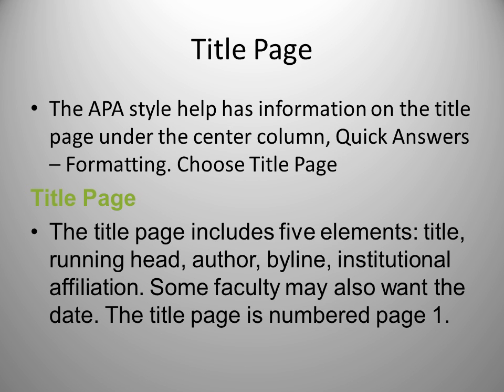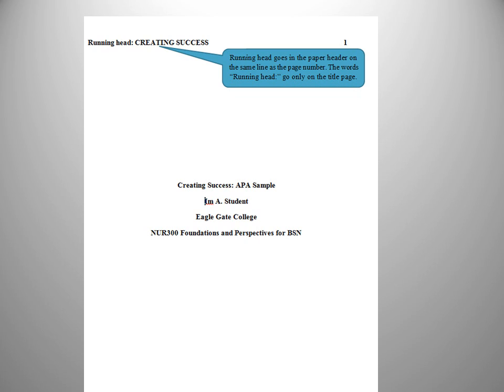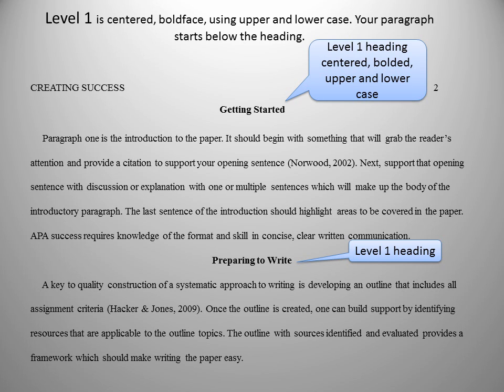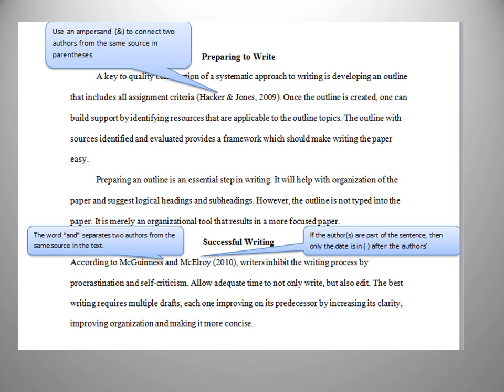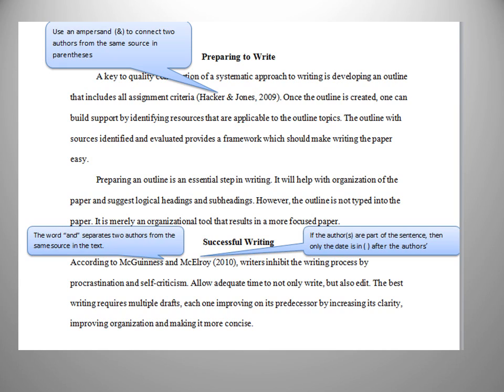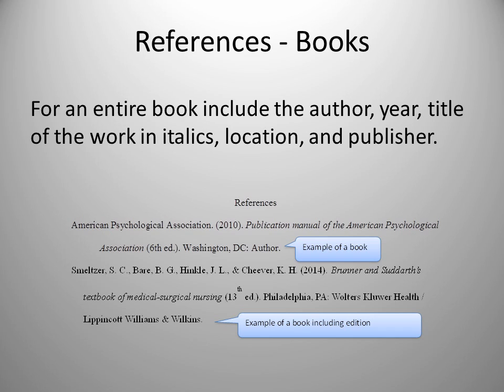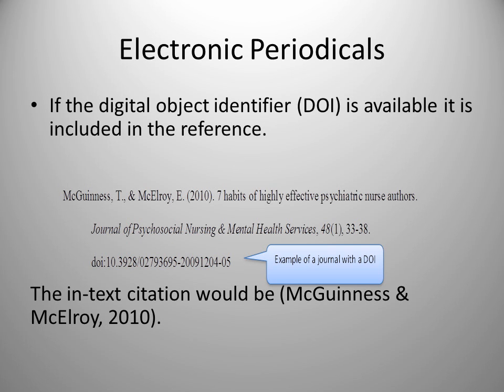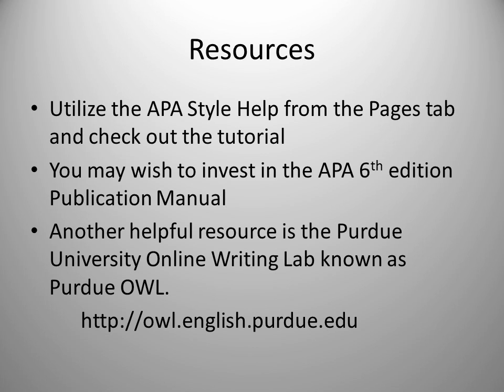Basics of APA Style Condensed